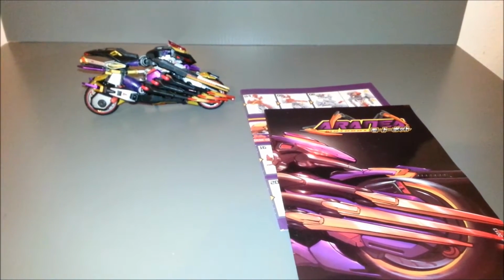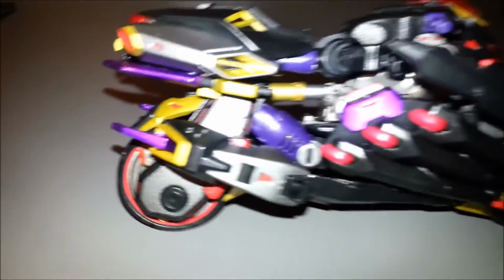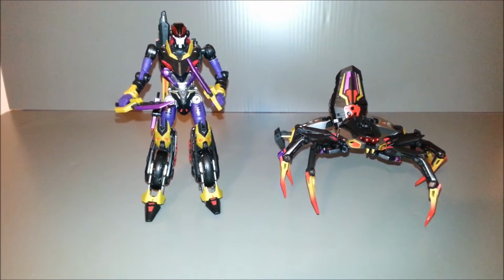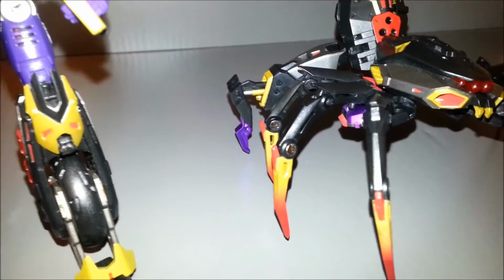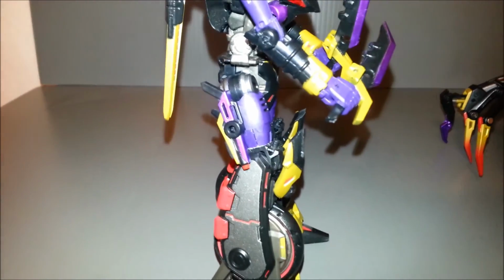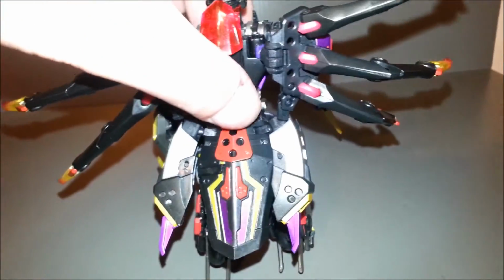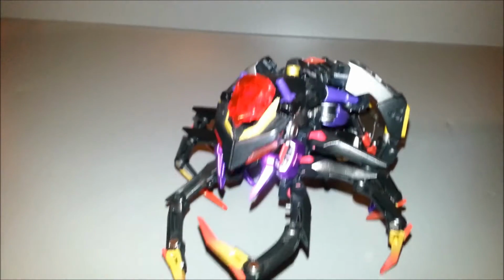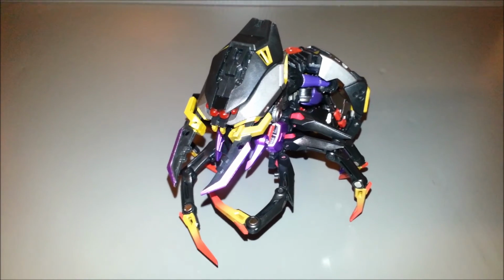Perfect Effect PE-DX02 Aranea Motobot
This is a review of the Transformers 3rd party figure PE-DX02 Aranea Motobot aka Black Arachnia by Perfect Effect.
Go to tfw2005.com to see variations of Aranea's full spider beast mode